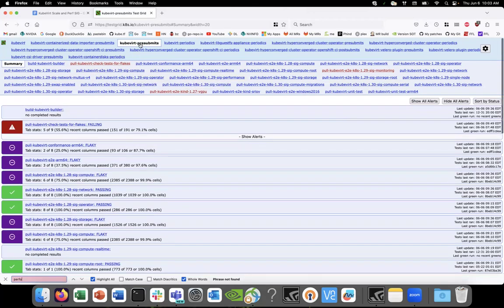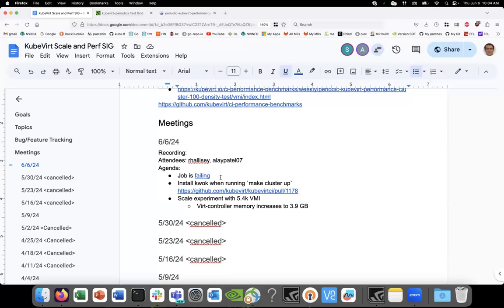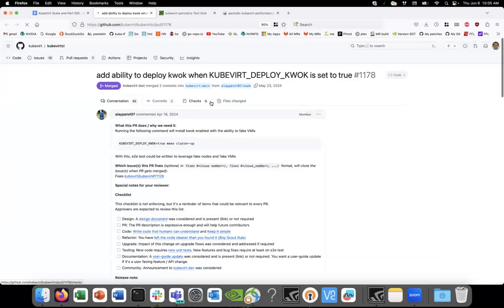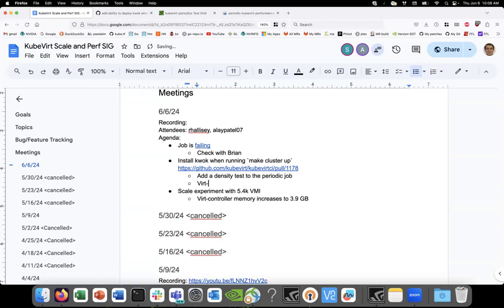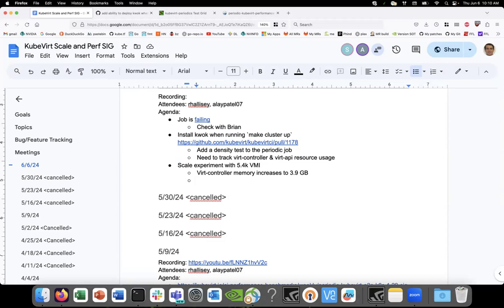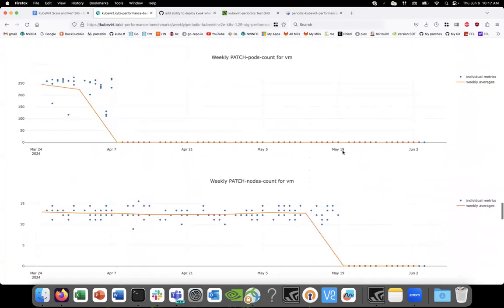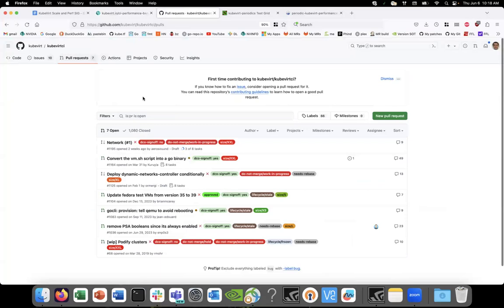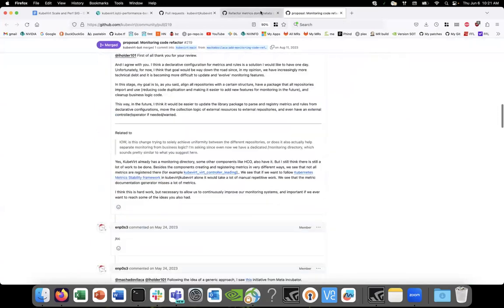SIG - Performance and scale 2024-06-06